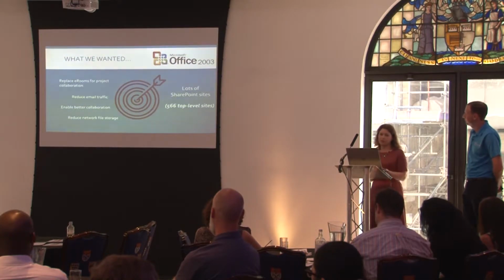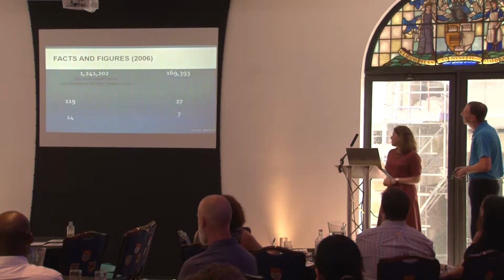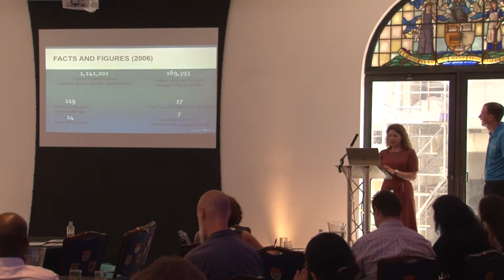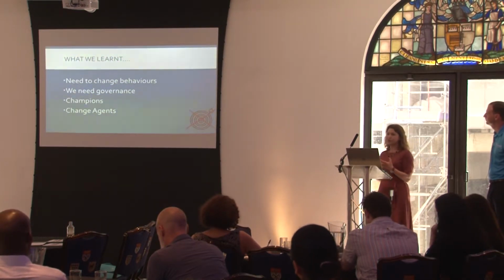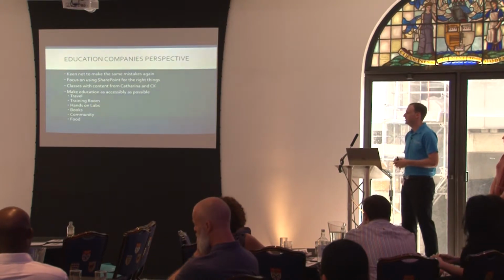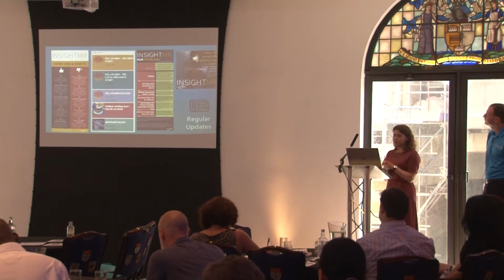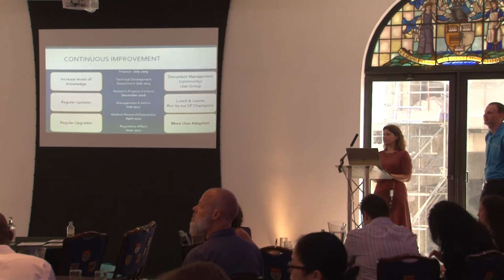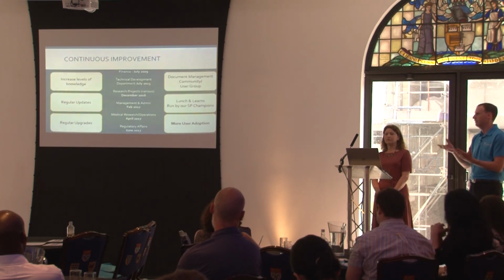Mundipharma SharePoint Adoption Story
Take a look at all of our sessions from all of the conferences on the playlist section of the channel, make sure you subscribe to keep up-to date with combined knowledge and for exciting news and updates. Delivered by Maria Weglowski, MITS & Rob Pratt, Combined Knowledge, this Use Case describes how the team at Mundipharma ensured that past mistakes were not repeated when implementing SharePoint 2013 and what they are doing to ensure successful user adoption now and in the future. Combined Knowledge boosts business productivity for companies around the world by creating fluent, confident and self-supporting users of Office 365, SharePoint, Azure and Hybrid environments – we’re proud to have helped over 500,000 people in this way already, and that number is growing every day.